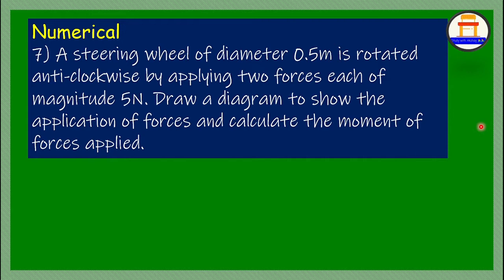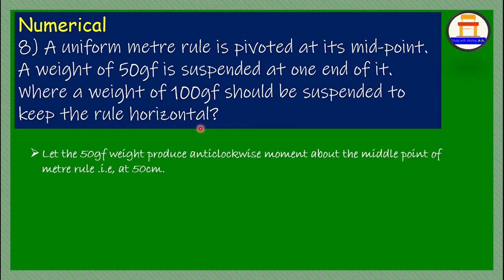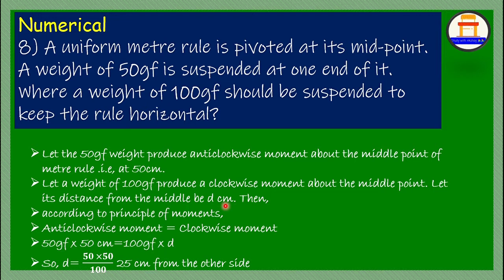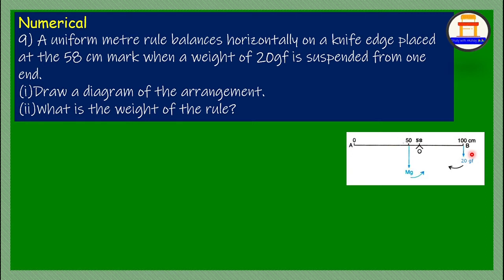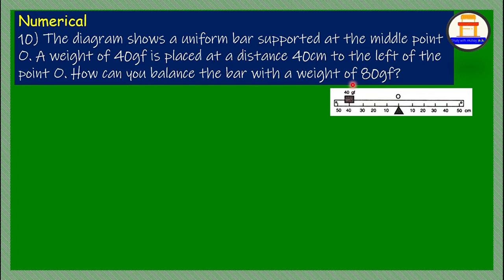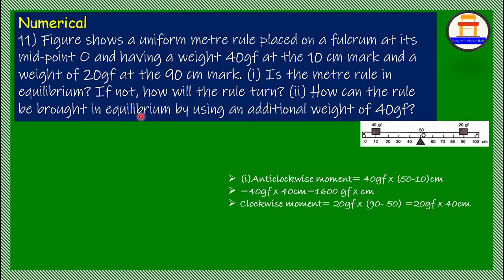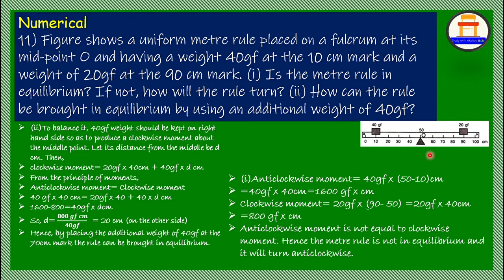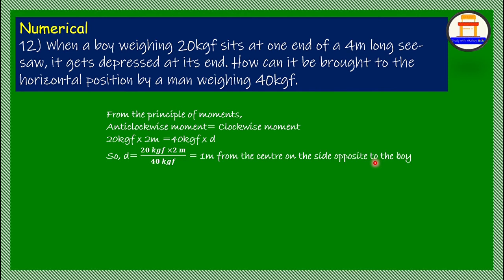11 FORCE Textbook Exercise Ex 1A Set 7 10th ICSE Physics